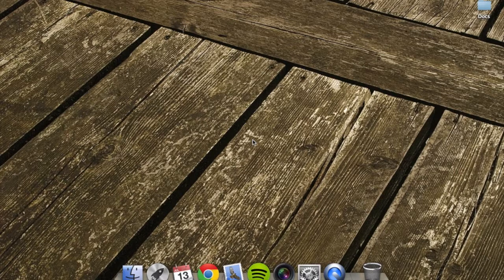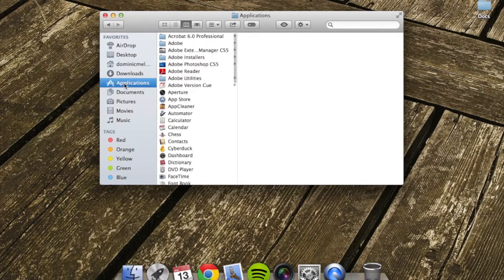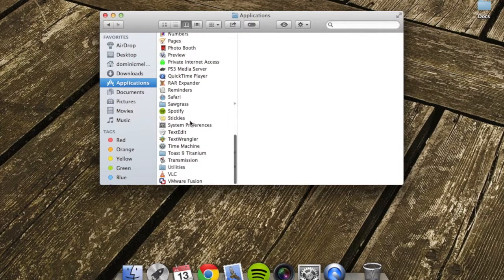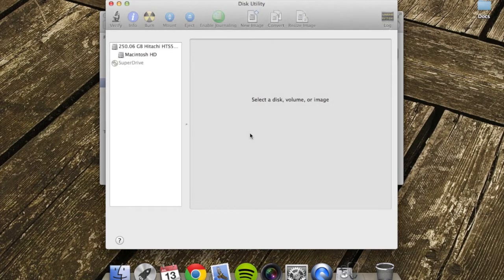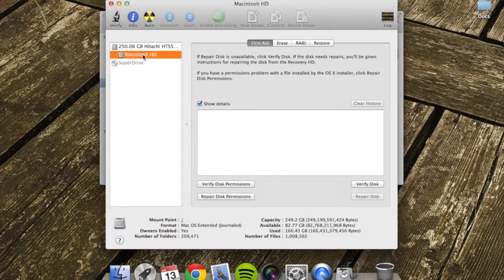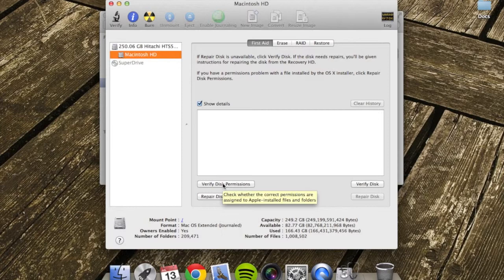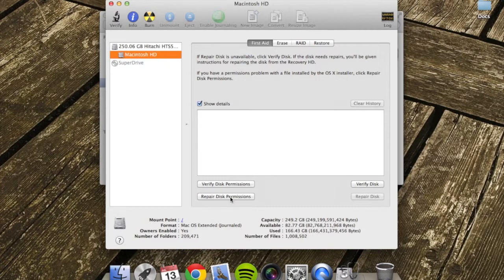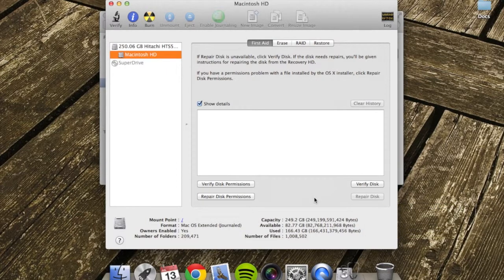How to Verify and Repair Disc Permissions - Mac OSX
A video tutorial showing you how to verify and repair disc permissions using OSX.

Video show using Mavericks.